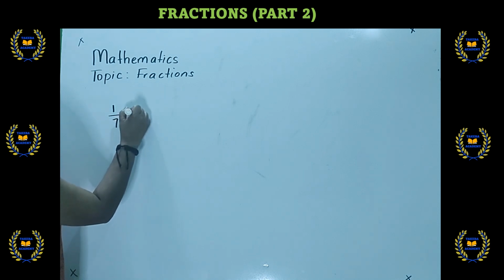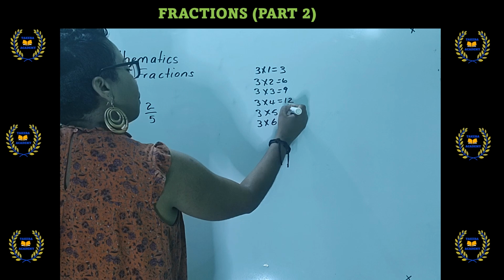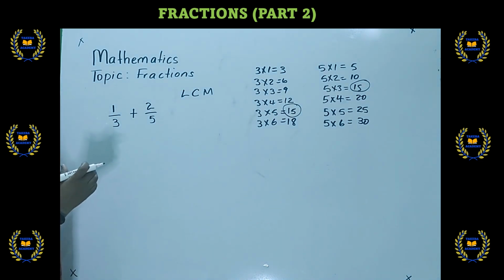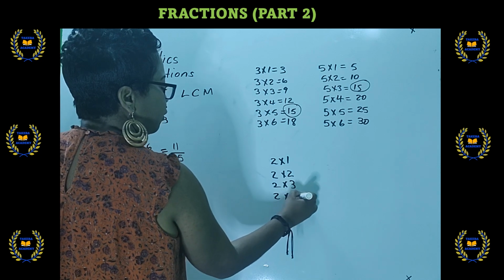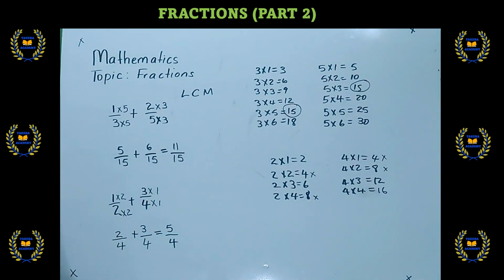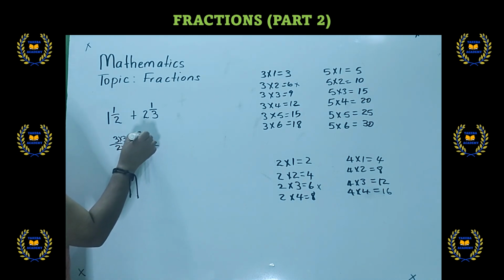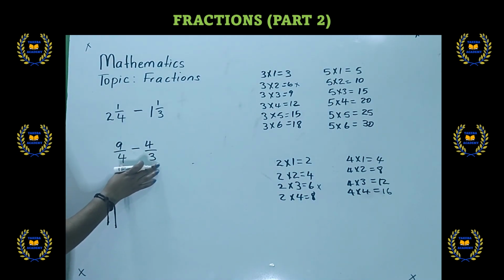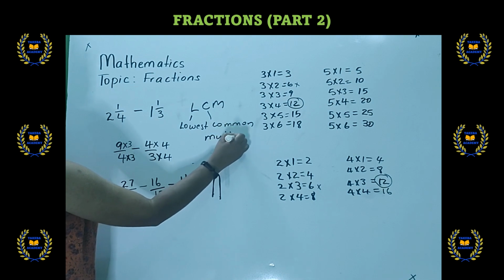Fractions Part 2 | Takeba Academy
This is an introduction to fractions. The lesson can be used by students to help them understand the fractions. Parents can also use this video to refresh their memories on the topic, so they can provide proper guidance when helping their children with homework.